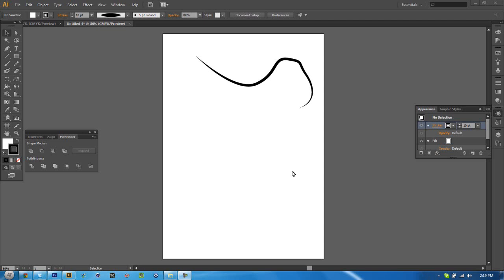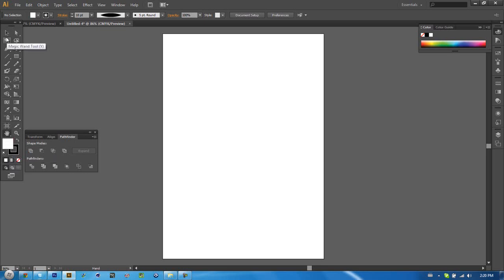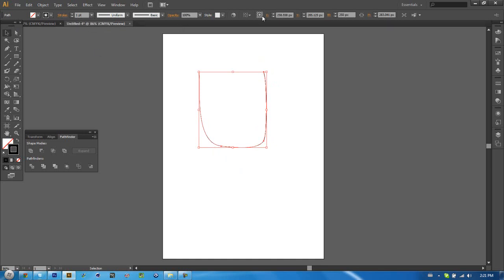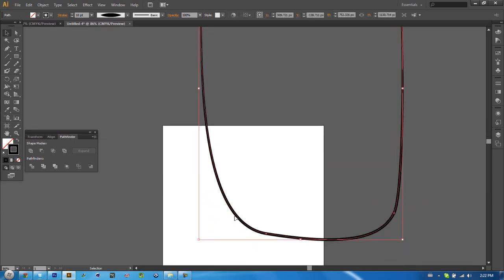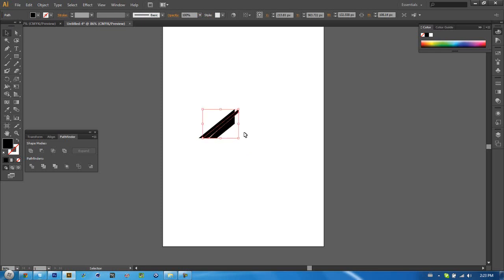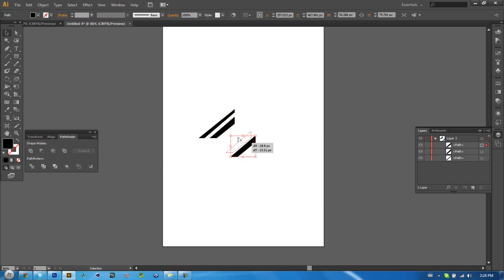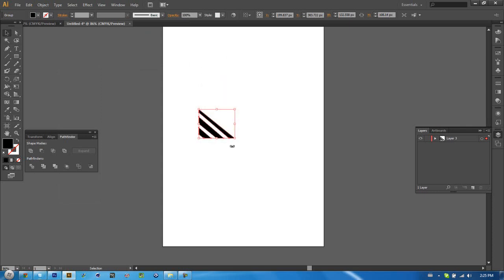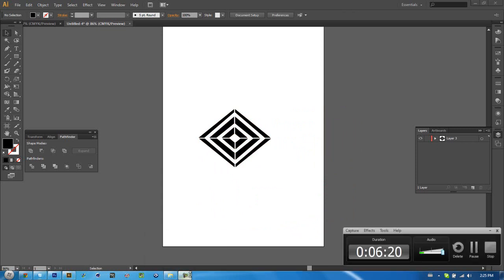Tut, Tut, Goose #1 // Illustrator, Strokes, Fills, Pathfinder.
Drop a like for the epic first tutorial?